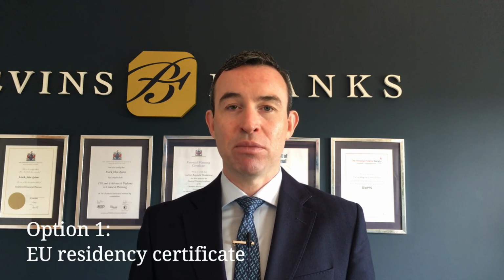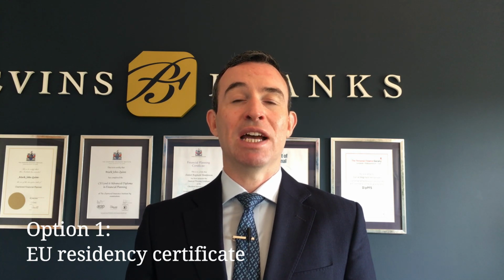Portugal residency visas explained: D7 visa, D2 visa, Golden Visa, EU citizenship & NHR (2021)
IMPORTANT – PLEASE READ REGARDING THIS CHANNEL

The content on this channel is for educational and information purposes only. It should not be relied on as advice, and you should always take qualified advice before making any changes to your personal position.

Whilst I have experience in the financial and tax industry, this channel is for recreational purposes and is not an advertisement for my business or services. Its purpose is to share quality information.

Whilst every care is taken as to the accuracy of the information in these videos, the information provided is based on the understanding of the rules at the time, and rules can change with little or no notice.

Whilst I cover a wide range of issues on the channel, in my professional role I specialise in tax efficient investments, UK and overseas pensions, estate planning, and wealth management for expatriates based in Portugal. Unfortunately, I do not offer visa or tax return services, nor can I assist US nationals.

*Thank you for your support and understanding. I hope to continue to provide you with valuable information to help you with your life in Portugal. If you have any suggestions for content you would like to hear, please let me know*

*UPDATE to this video available regarding changes to Golden Visa from January 2022*

In this video, I explore the main routes to obtaining Portuguese residency which will be especially relevant to British nationals post Brexit, as they no longer have the automatic right to reside within the European Union.

The three main routes to establishing residency here for most British expats will be as follows:

1. EU residency certificate

For those that either have dual nationality, or are able to achieve e.g. those with Irish ancestors

2. D2 visa

The D2 Visa is a type of visa you can apply for if you are an entrepreneur and wish to conduct business and reside in Portugal.

However, the majority of those looking to establish residency here will focus on the following two visa options

3. Golden visa

• Residence permit issued to non-EU nationals which now includes Brits post Brexit.
• Allows access to Portugal and Schengen area if you invest in Portugal in a number of different ways
• Receive a temporary residence permit valid for 2 years
• Subsequent renewals in 2 year increments
• After 5 year, can apply for permanent residency OR Nationality
• Can live AND work if you wish
• Ability to obtain permits for your family, children/spouse/dependent children or parents who are dependent and above 65
• Gateway into the Non Habitual Residence (NHR= scheme – please see separate video

What is investment?
• Capital transfer of at least 1m eur
• Activity that results in creation of 10+ jobs
• Investment into funds of 350k eur or more
• Investment in property valued at 500k eur or more*

*Please note there are changes occurring after end of this year so from 31st December 2021, certain regions will be excluded from qualifying

4. D7 visa

One that isn’t known so well is the D7 visa which is also sometimes referred to as the passive income visa

What is passive income?

Based on the minimum monthly salary [currently (2021) amounting to 665€], net of any social security deductions, with an increase for each family member as follows:

• First adult 100%;
• Second adult and additional adults 50%;
• Children and young people under 18 years of age and non-minor dependent children 30%

Contrast with the Golden Visa scheme and benefits

• Allows initial stay of up to 4 months, followed by conversion into residency permit
• Initial temporary permit – 2 years, then can be renewed for another 3 years, the permanent residency after this
• Then after 5 years, perm res or even citizenship
• Access to Schengen
• Faster process than the Golden Visa - visa could be issued within 60 days and 4 added months residence permit
• Gateway into NHR

All visa routes offer a gateway into the Non Habitual Residence scheme which is a 10 year tax advantaged scheme to attract new residents to Portugal.  Although individual advice is essential, in the vast majority of cases, becoming non habitual resident is beneficial from a tax point of view over standard tax residency because, with correct advice and structuring, you may be able to live either tax free or pay low levels of tax.

I have recorded a separate video outlining the benefits of becoming non habitual residents here in Portugal and you can find that below: